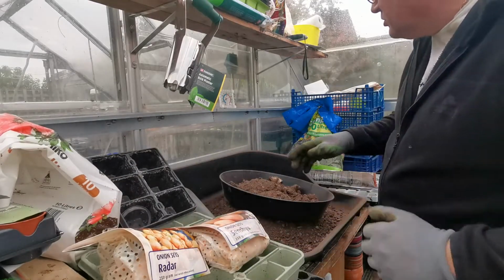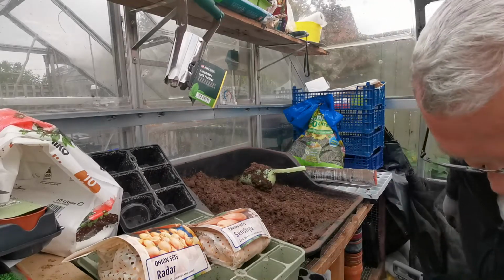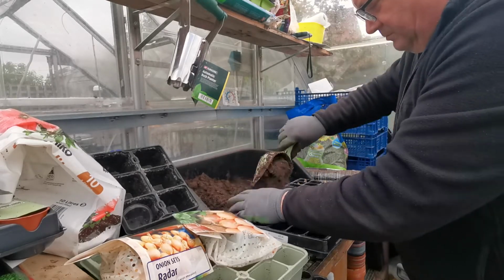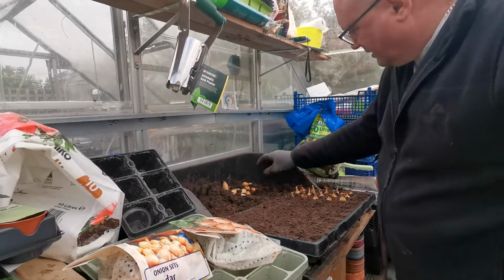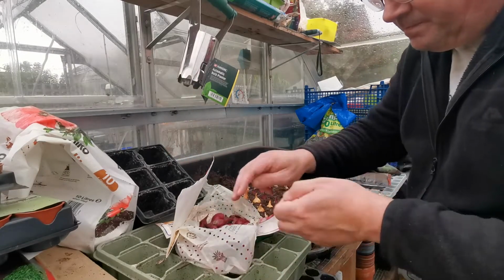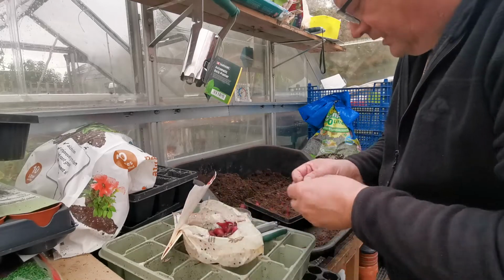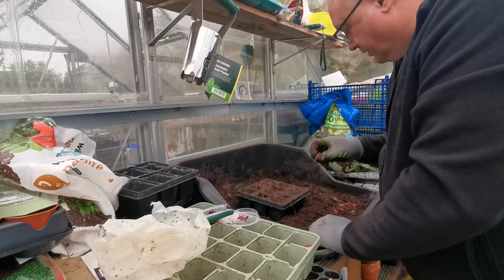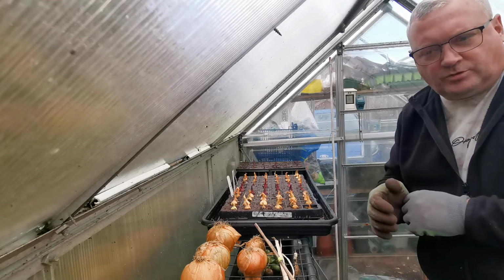Planting Senshyu ,Radar & Electric onions 🧅🧅🧅🧅🧅